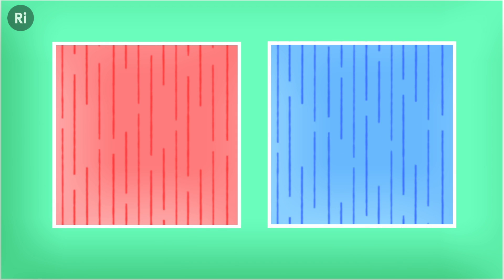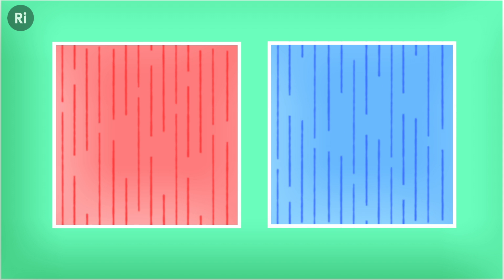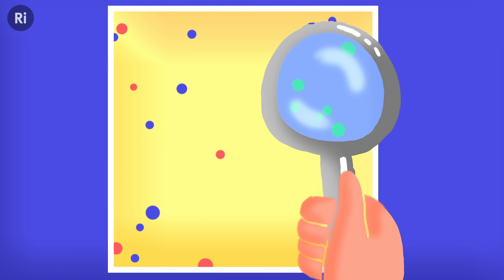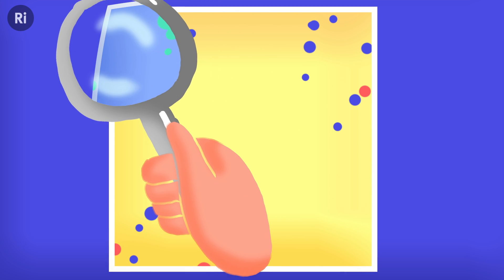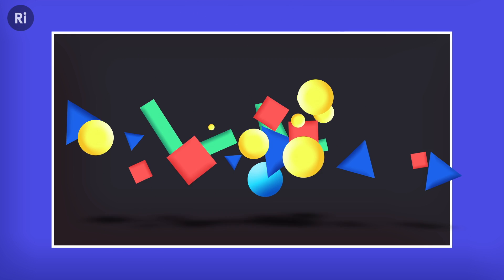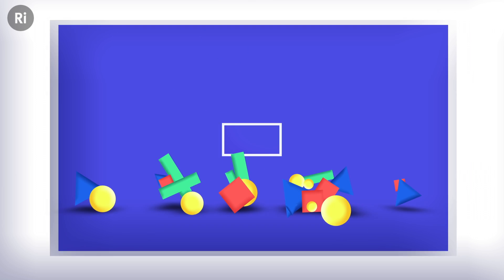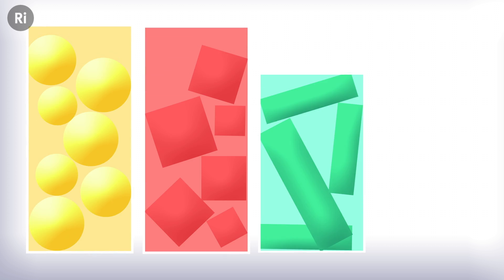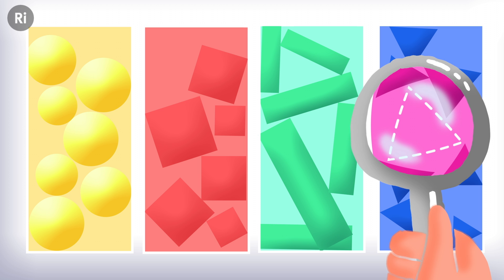Why Thermodynamics Matter to Particle Physicists - with Suzie Sheehy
Why do we need the first law of thermodynamics? What use is it? Dr Suzie Sheehy explains what it means to a particle physicist.
Day 9 of our advent calendar.

The four laws of thermodynamics touch almost every type of science, and impact on research and understanding in different ways. In this animation, particle accelerator physicist Suzie Sheehydiscusses why the first law of thermodynamics is so important to particle physics.

To describe the motion of almost any system, from a car on a road to particles in an accelerator, you have to be able to trust that certain quantities are conserved. From the simple rule that energy is conserved, you can deduct incredible information.

In a particle accelerator, particles are collided with each other, or with other matter. The result is a spray of the component particles, but some of these can’t be detected by modern machines. For example, neutrinos have almost no mass and as such are almost impossible to directly detect. But because energy is always conserved, the physicists can tell what properties they haven’t detected by calculating the difference between the initial input and the output they find.

The first law of thermodynamics gives a predictive power that lets scientists understand the world.

This video was supported by the Science and Technology Facilities Council.

The 2016 advent calendar explores the four laws of thermodynamics with a new short film each day, with explosive demonstrations, unique animations, and even a musical number.